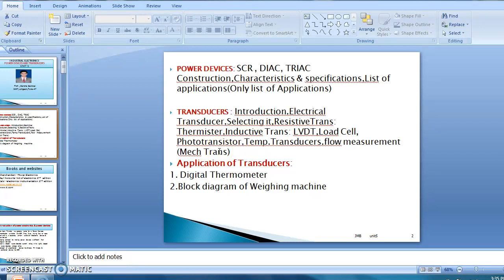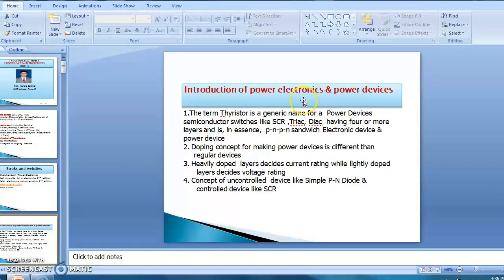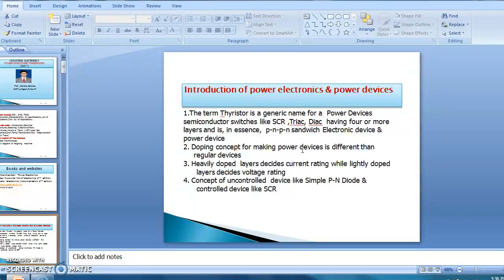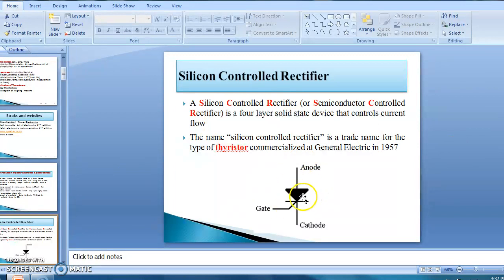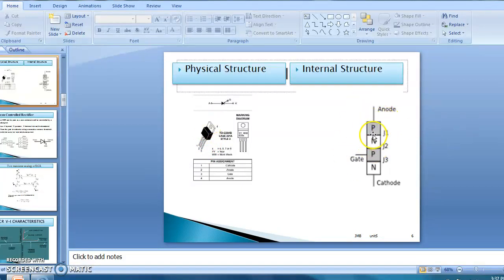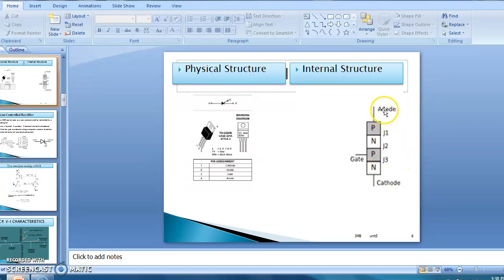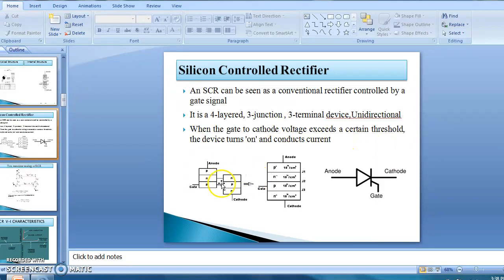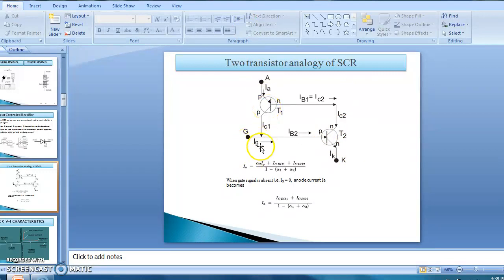POWER DEVICES COMPLETE STUDY !!!! EASY EXPLANATION | SCR | TRAIC | DIAC | SHORTEST VIDEO POSSIBLE !!